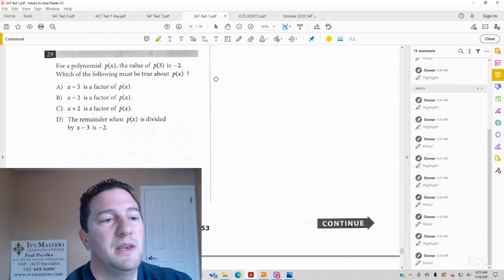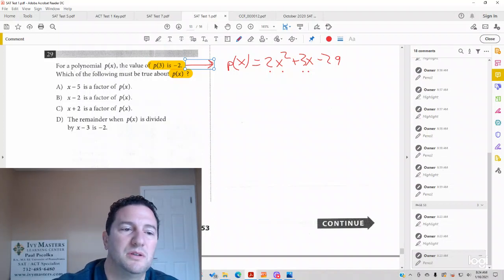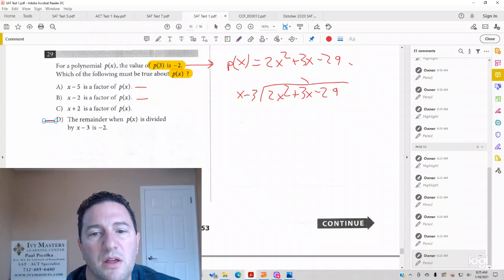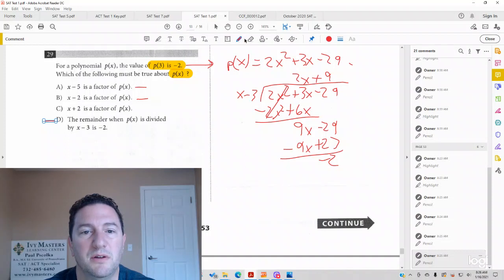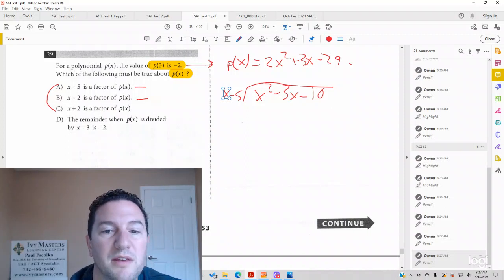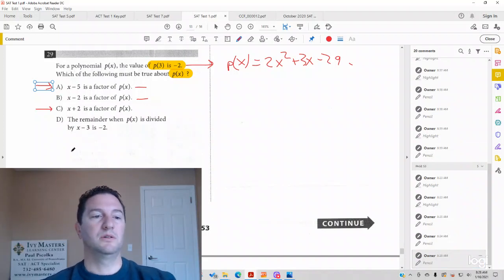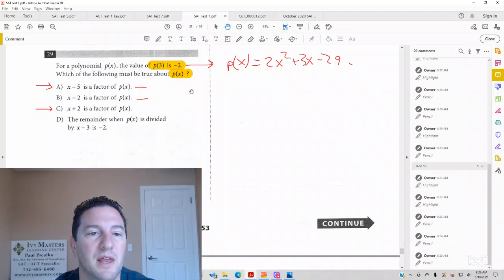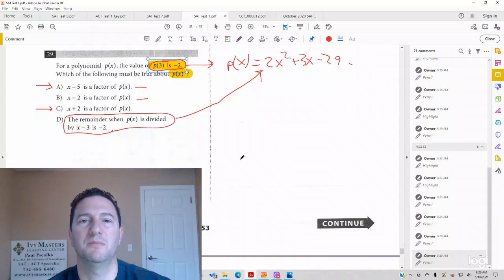SAT Math, Test 1 Section 4, Number 29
dividing and factoring polynomial functions
toughest math question in test 1